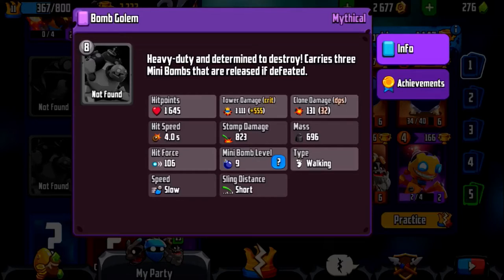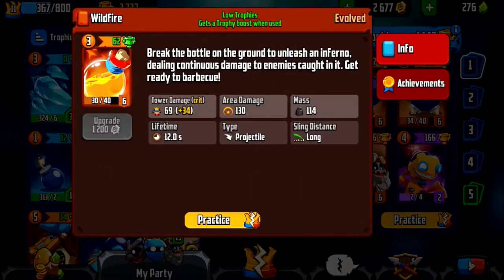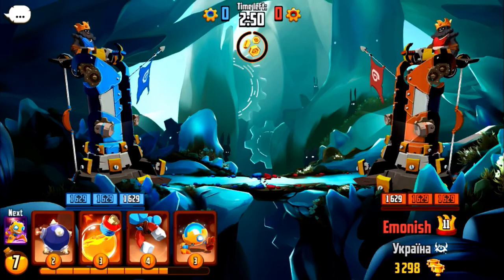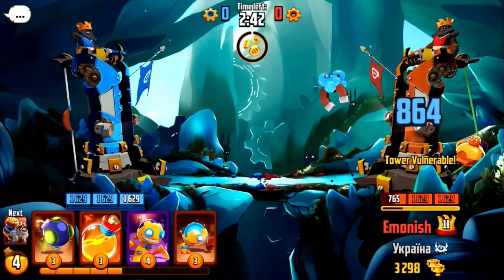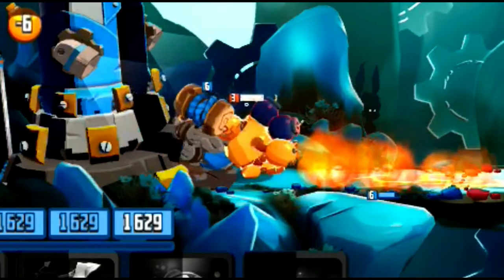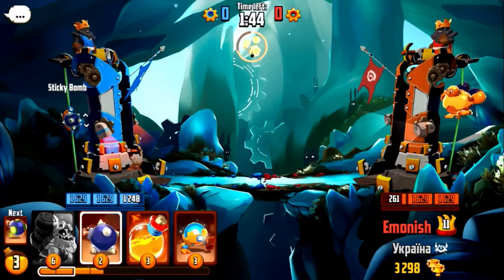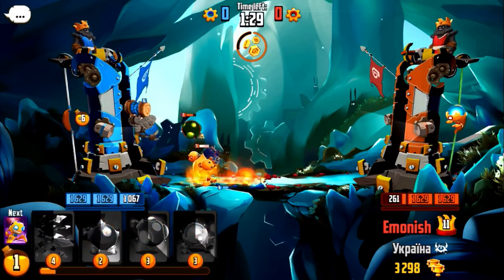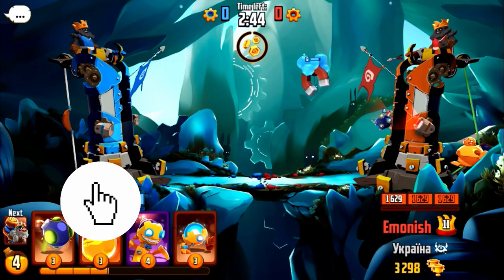Bomb Golem Counter! (Badland Brawl Tutorial)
This quick how to/tutorial on badland brawl is to help people in countering a clone known as the Bomb Golem, which is a beast and I personally have trouble with it myself.
On my channel I do tutorials on mobile games and I hope that this helped you and you enjoyed!